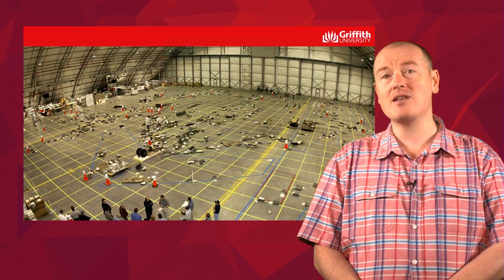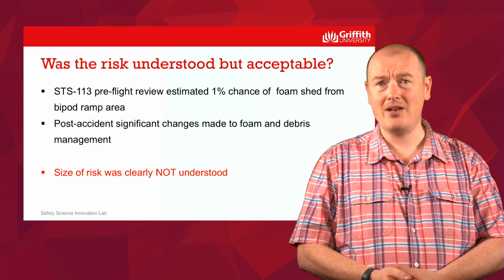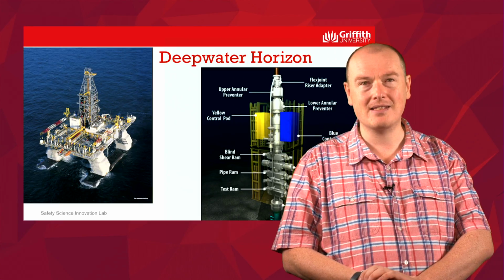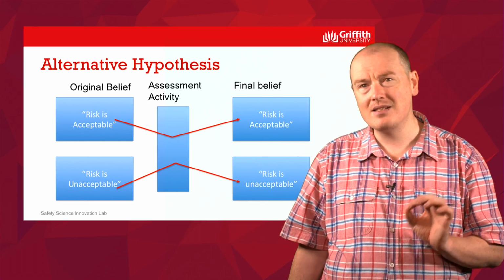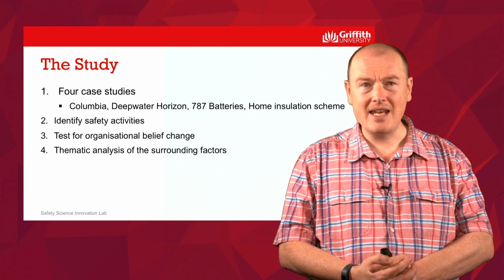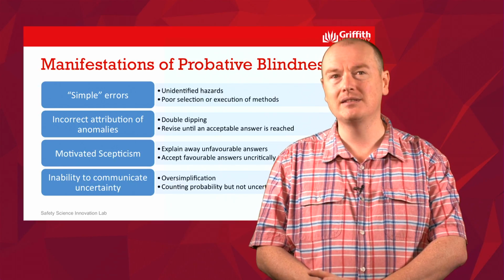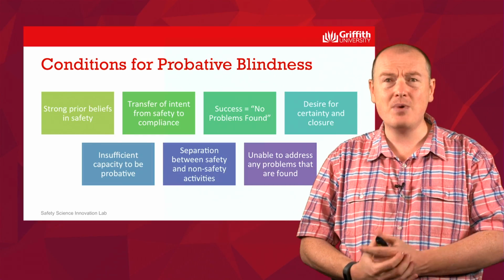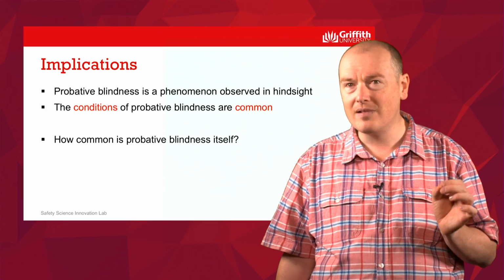Does risk assessment reveal risk?